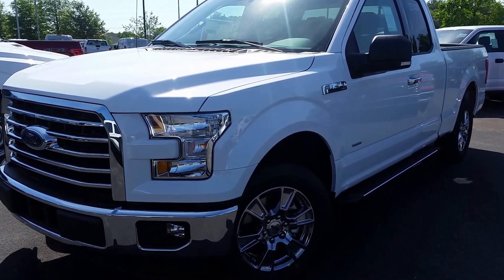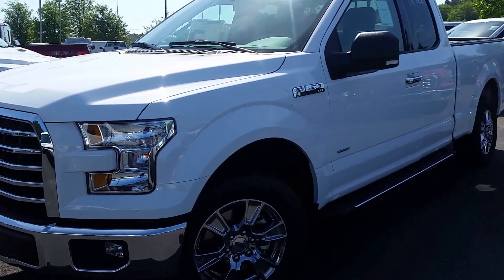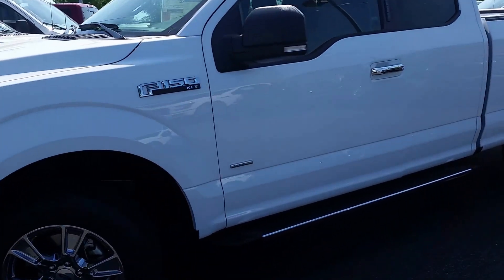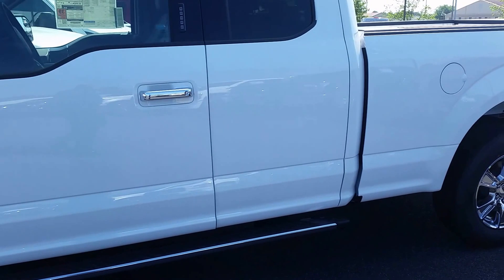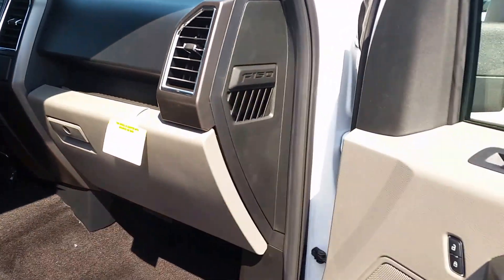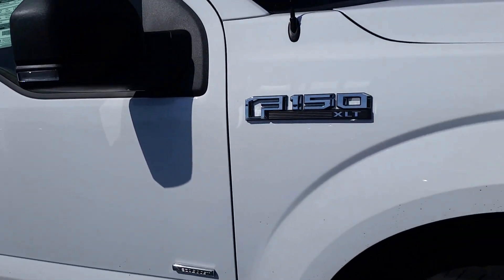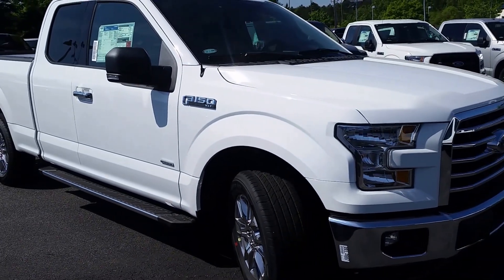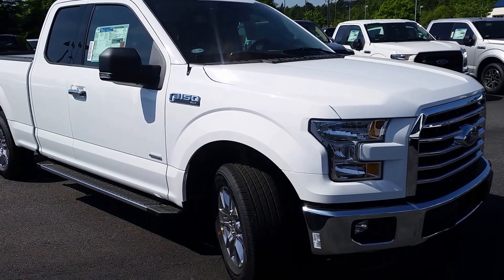Wayne's F- 150 XLT @ Loganville Ford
Call Michael Livingston Today!